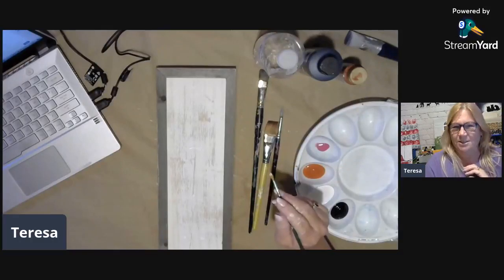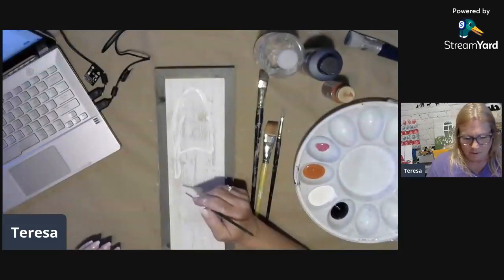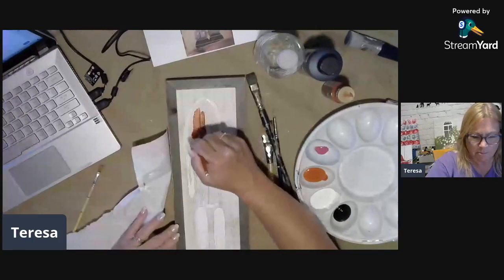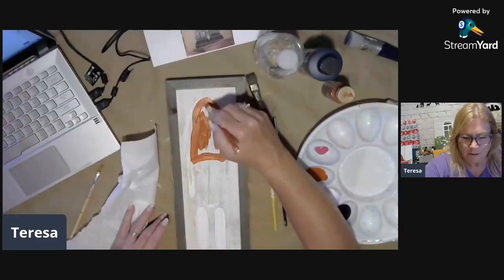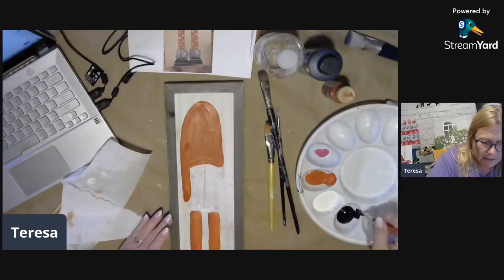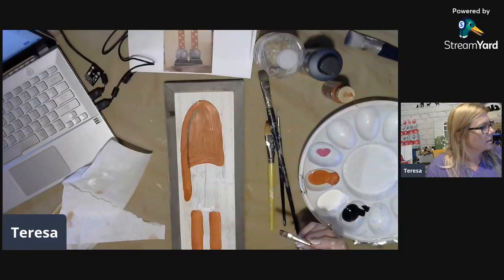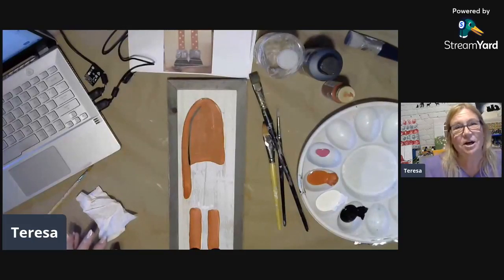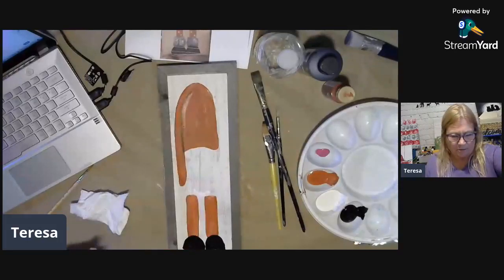Cute Fall Gnome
This is a super fun and quick painting that most anyone can do for the holidays! You can use this guy year round and just change his colors or add something for him to hold! Yep, I get a call from a neighbor about half way in. We live in a small rural town and I answer all calls from locals because one of my animals may be out or something. turns out it is nothing. Sorry for the interruption!